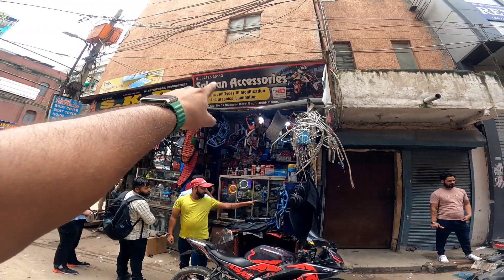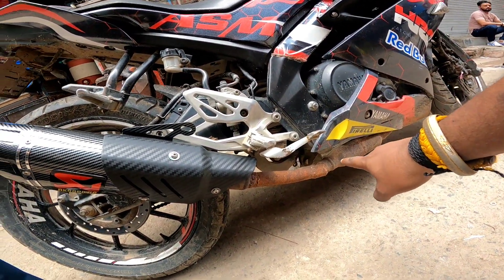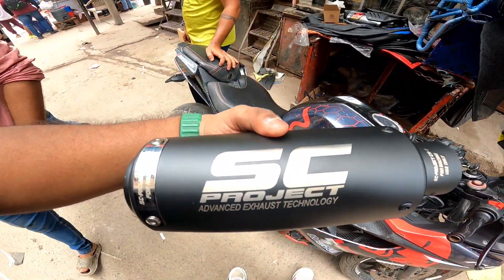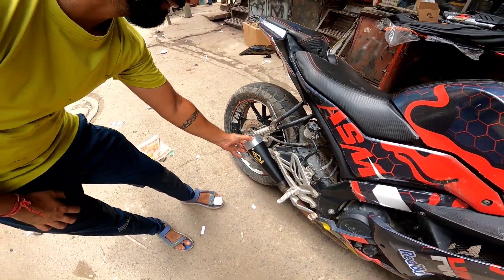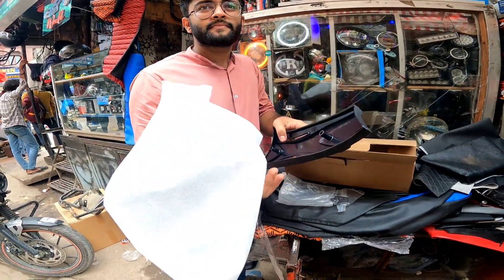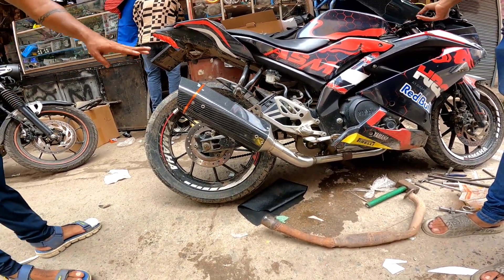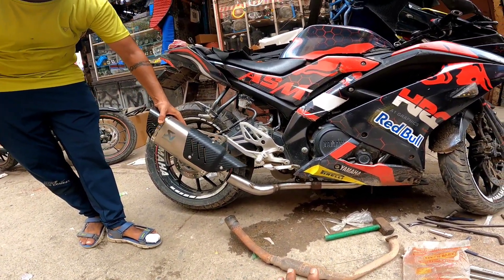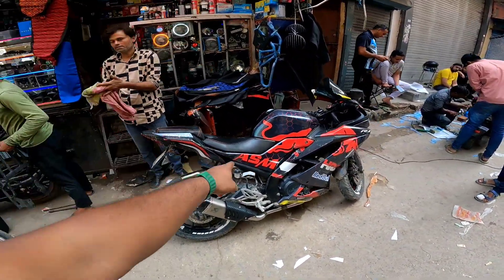Best exhaust for R15 V3 || big flames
My Name is Azad Singh Morwal . and i ride in a group of superbikes in delhi . if you like the superbikes sound plz subscribe this channel and like the video. if you have any suggestions for me plz comment.